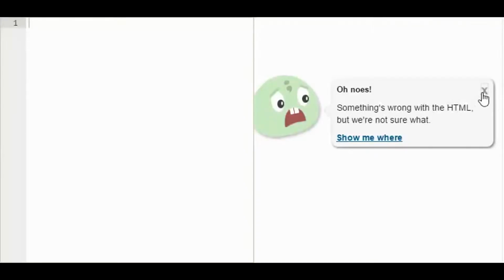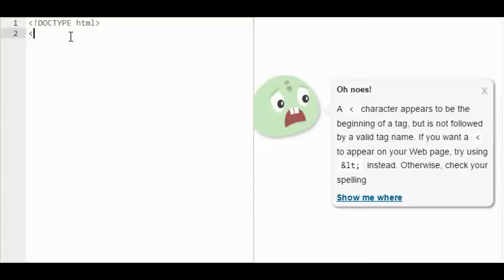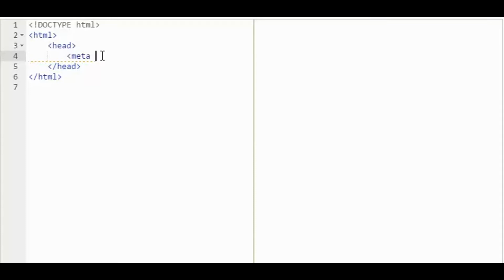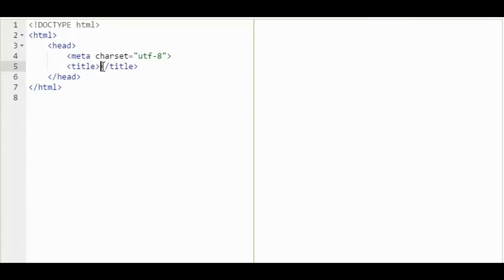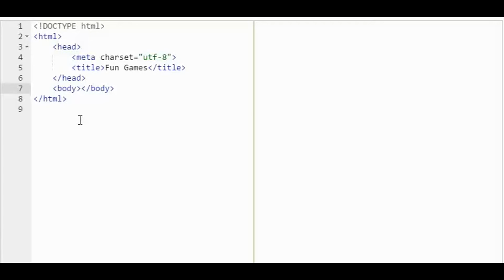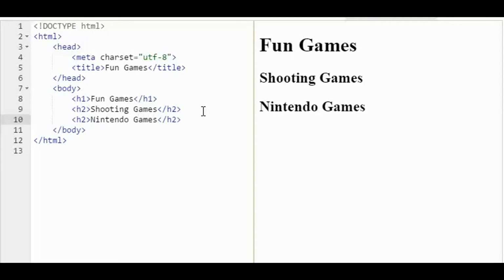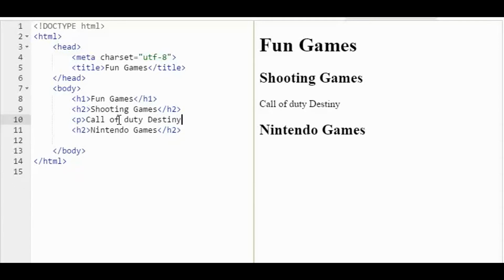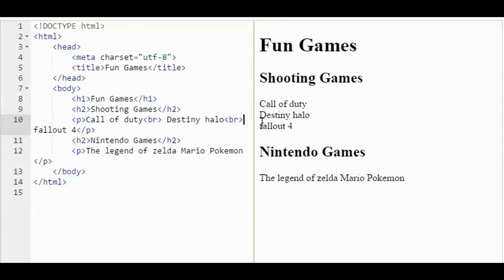html basics lesson 1